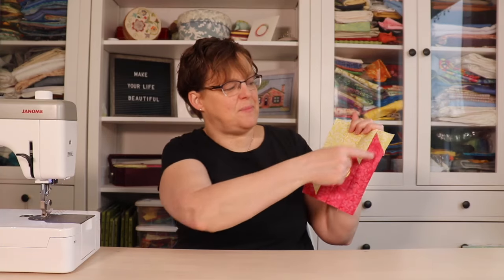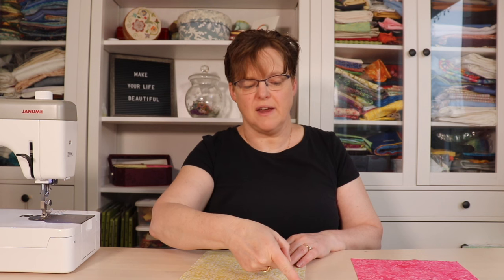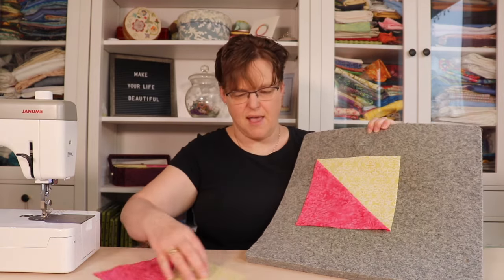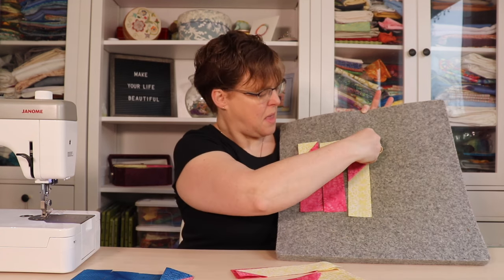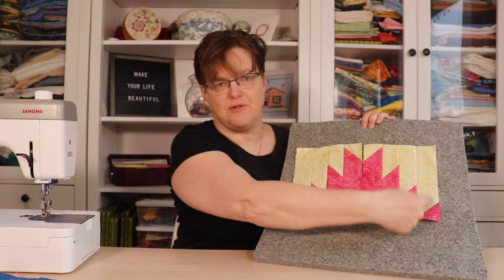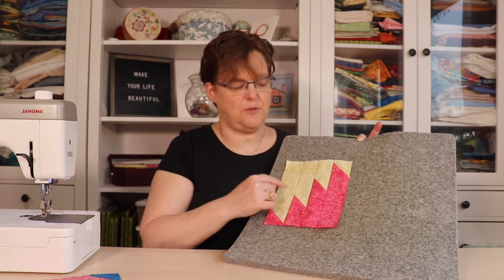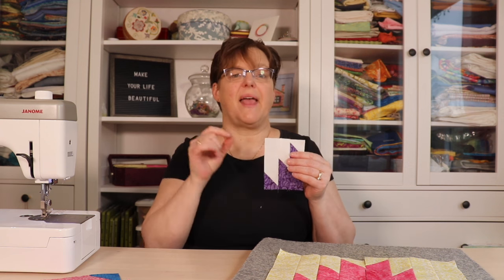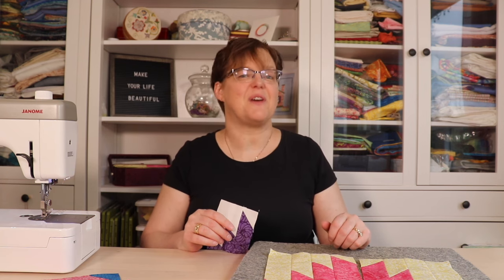How to make a Delectable Mountains quilt block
Make a traditional Delectable Mountains quilt block the easy way.

There are a few different methods for making this popular block, but this tutorial shows a quick option.

Delectable Mountains is a great quilt block for using up scraps and making beautiful quilt.

Chapters
0:00 introduction
0:28 what is a delectable mountains quilt block?
1:05 fabric requirements
1:20 making half-square triangles
2:14 cutting the triangle units
3:14 block assembly
4:28 joining the mountain pieces
6:47 different size option